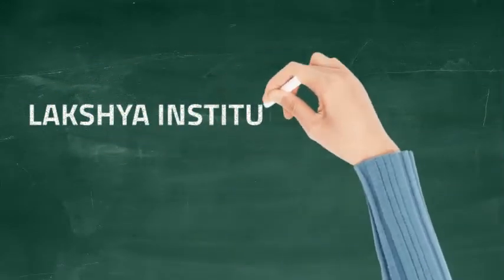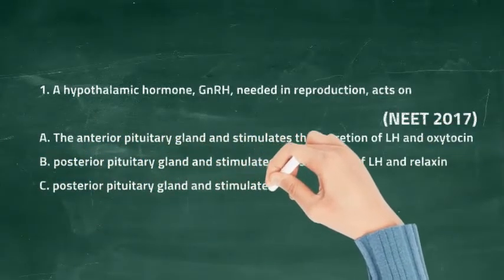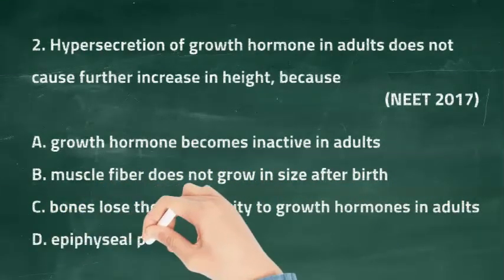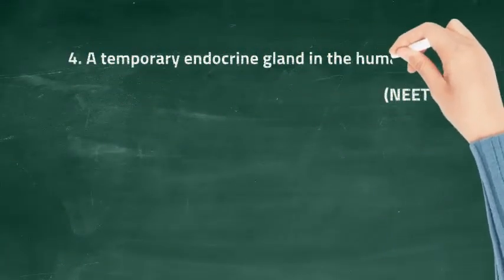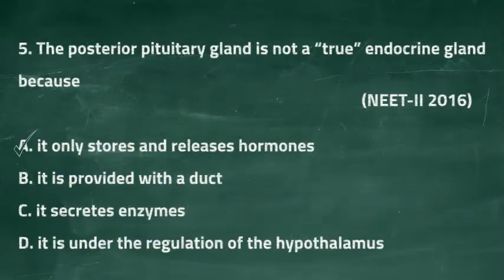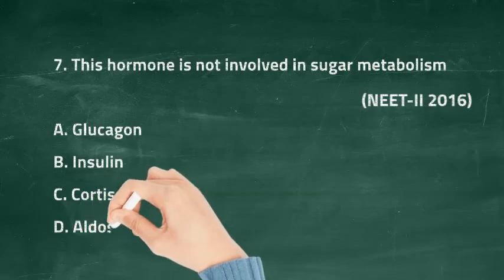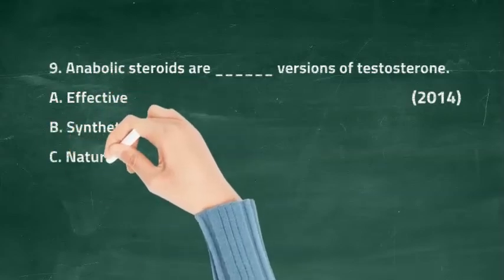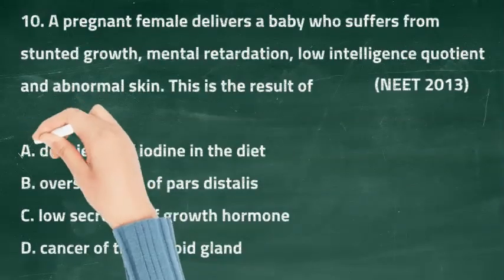Previous Year|| NEET|| Question Bank|| Biology|| Class 11th|| Chapter 22|| Lecture 22|| Lakshya